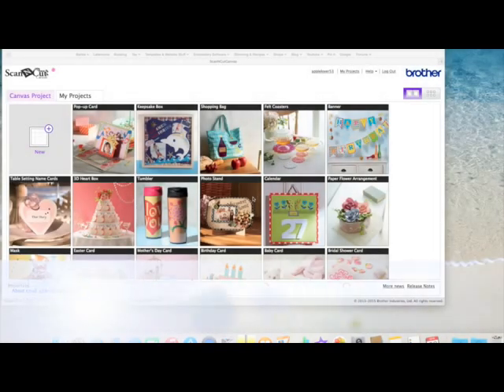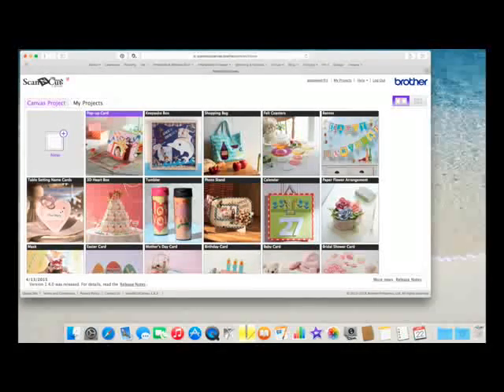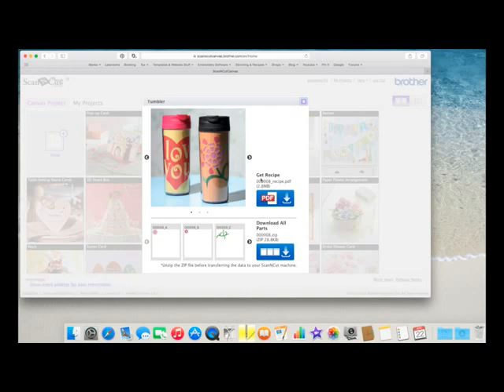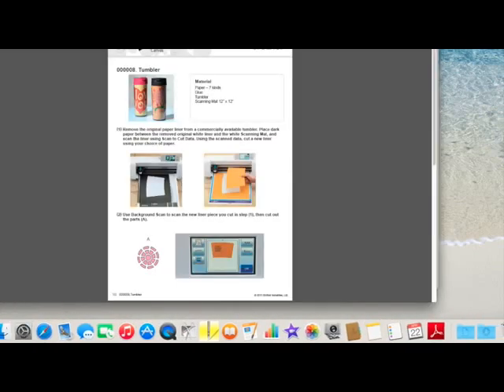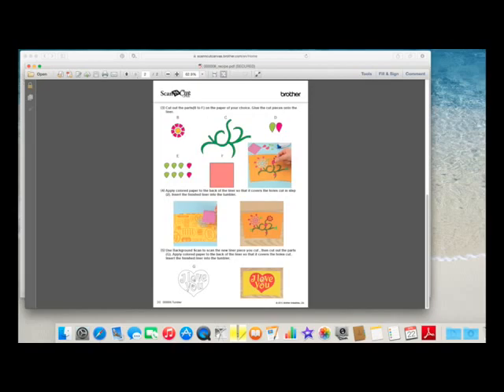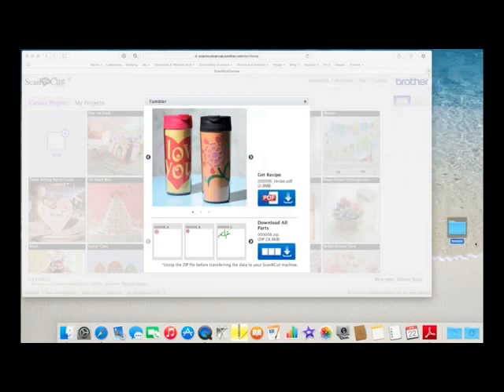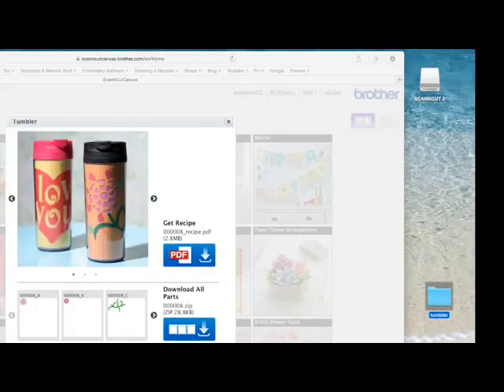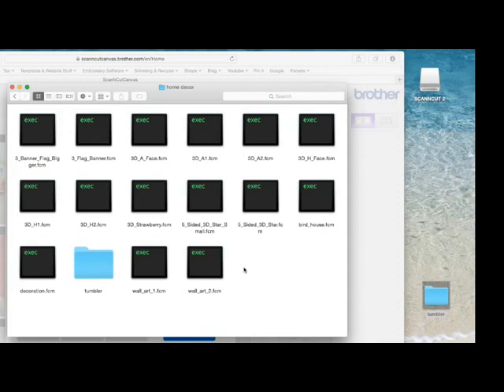How to download and save the new ScanNCut Canvas Projects for Mac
You can use the Zig 2 way glue pen to restick your mats

In this video I show you how to download and save the new ScanNCut Canvas projects onto a USB stick for Apple Mac.
I would think it will be a similar process for Windows